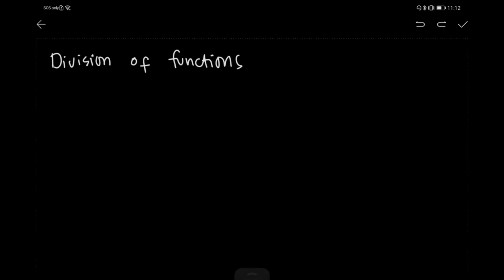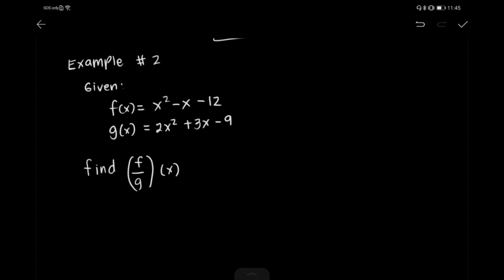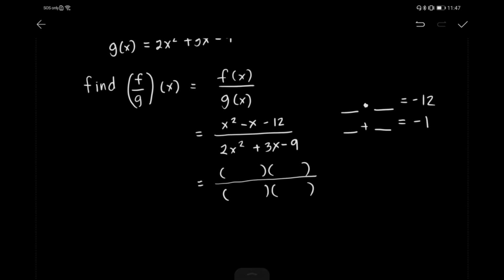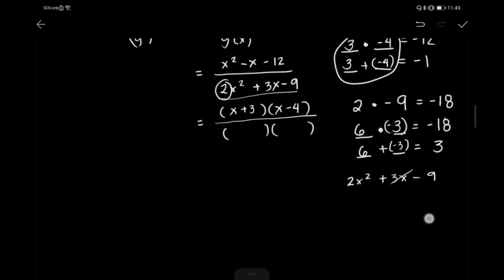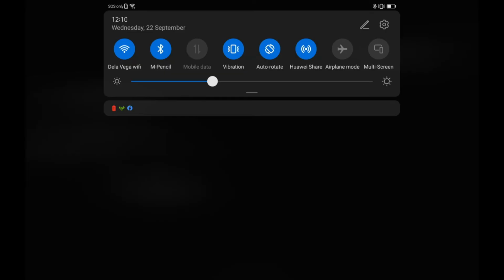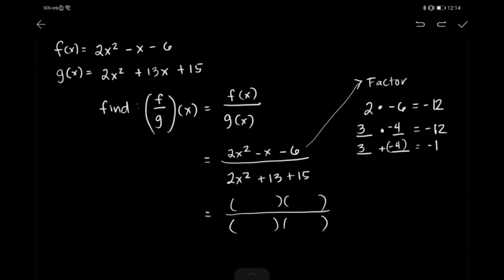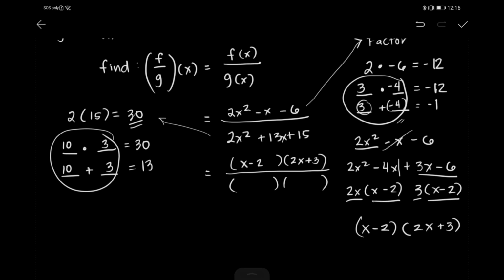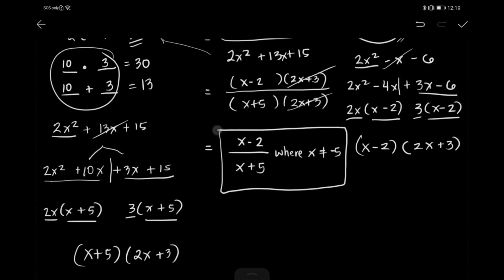OPERATION ON FUNCTIONS: DIVISION